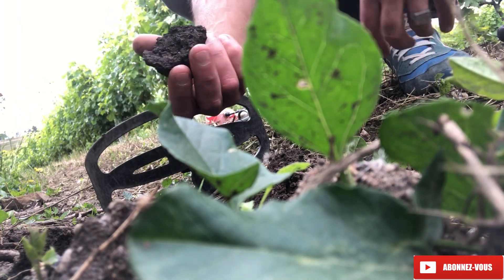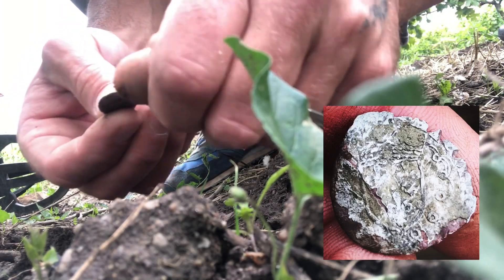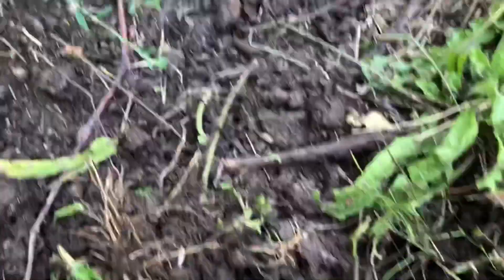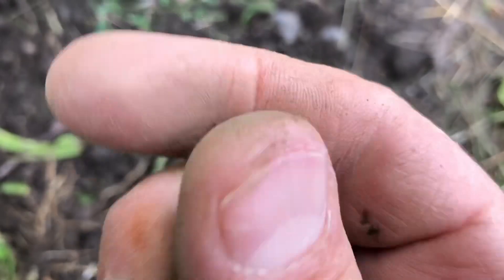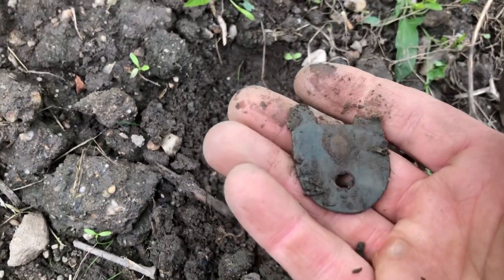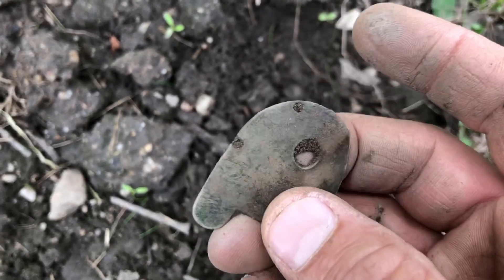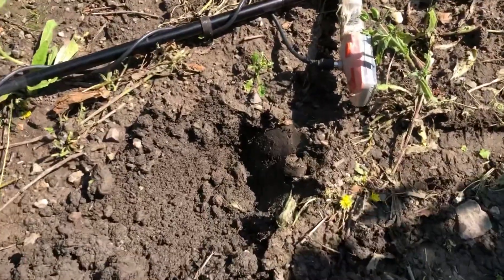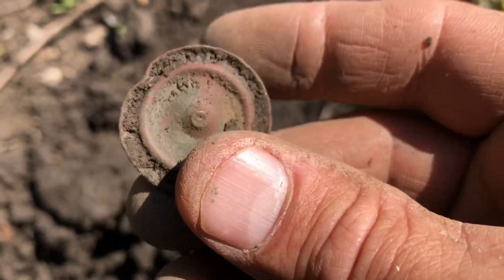DÉTECTION DE MÉTAUX : UN TRÉSOR DE FAUSSAIRE DANS UNE VIGNE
Salut les amis !!!

Nouvelle vidéo YouTube sur la détection de métaux.

Dès mon premier son au détecteur, découvertes d’un petit trésor de faussaire vieux de plus de 400 ans dans des vignes centenaires…

Je vous en dit pas plus et vous laisse profiter de cette superbe sortie détection en ma compagnie.

Merci à toutes et tous
Et bienvenue à tous les nouveaux  ABONNÉS !!!